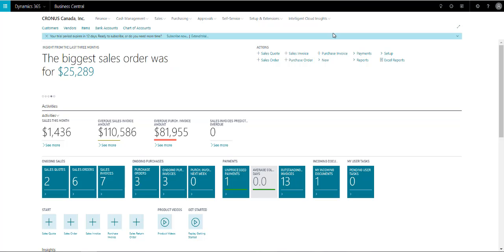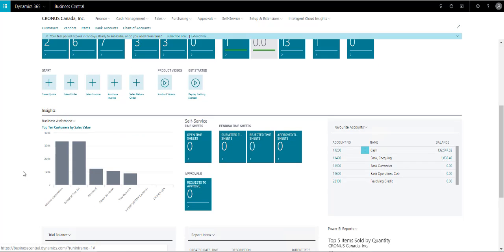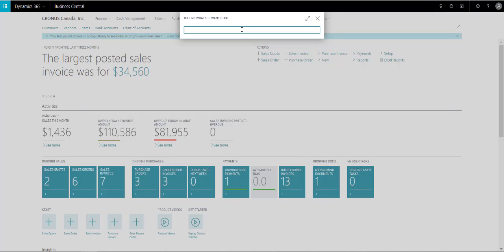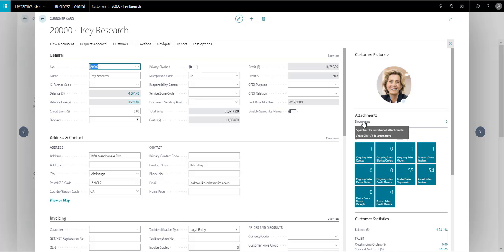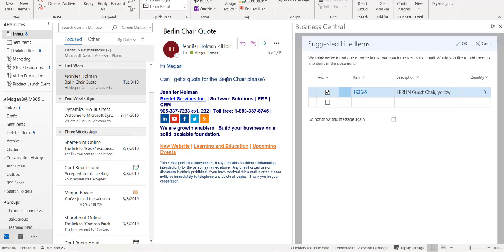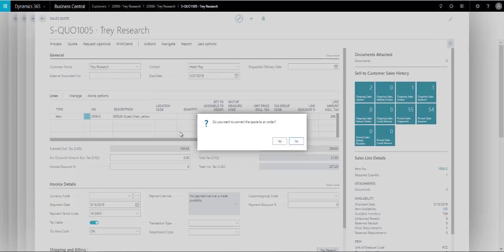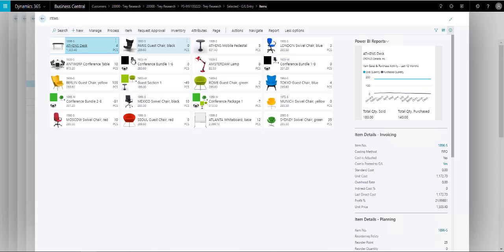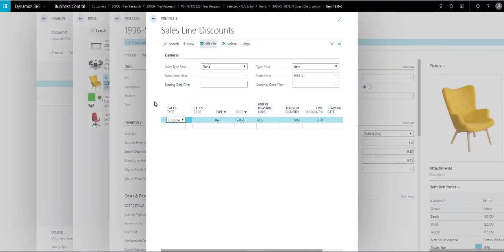Microsoft Dynamics 365 Business Central Essentials 2019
This demonstration will show you Microsoft Dynamics 365 Business Central in action, including:

A Business Central Overview
Sales Quotes
Inventory highlights and features
Outlook integrations
Artificial intelligence